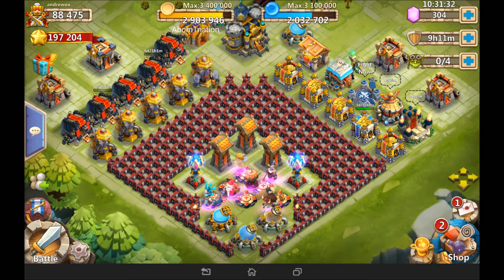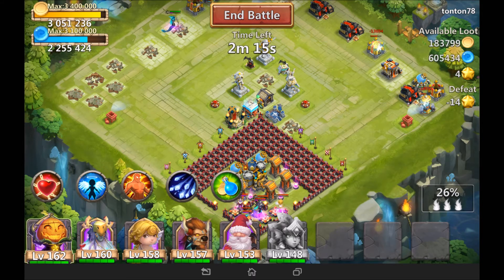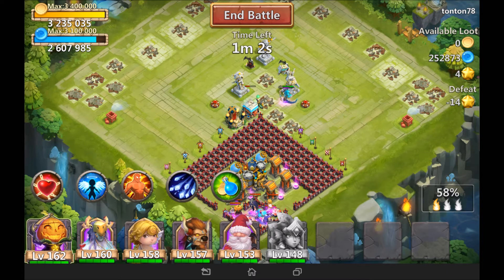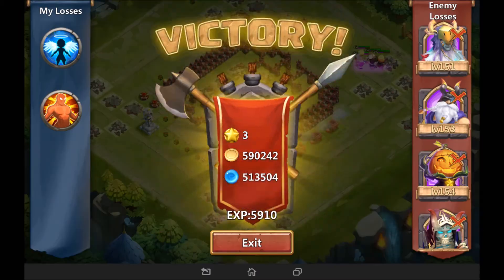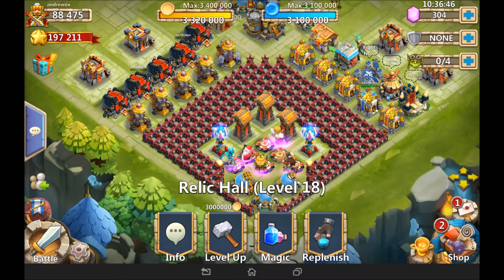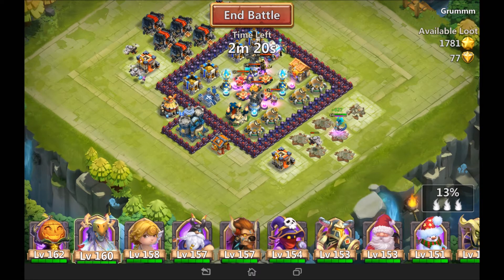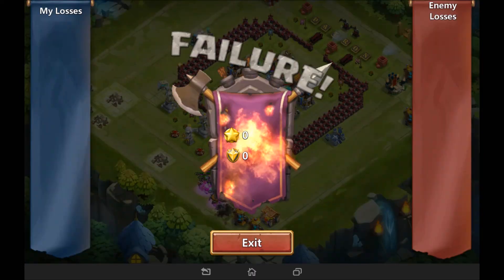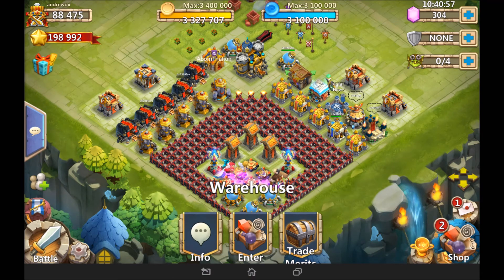Siren gameplay 2 - raiding and expeditions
is she good in raiding and expeditions? possibly!

my line chat - andrewox1993